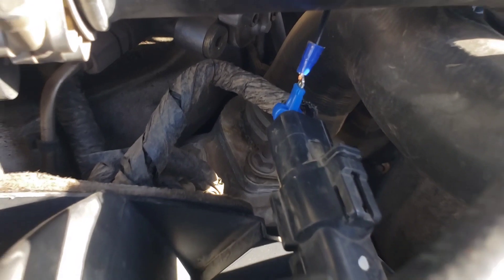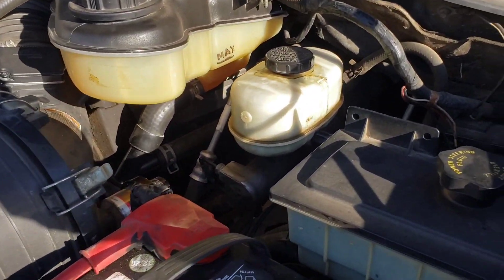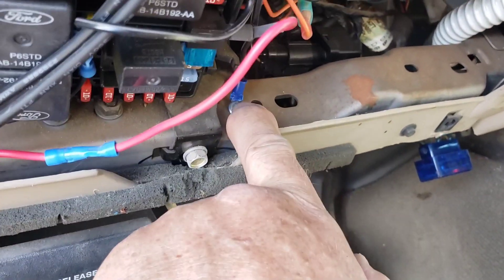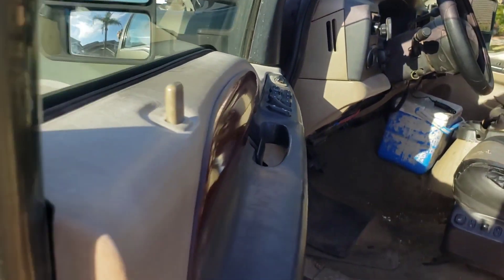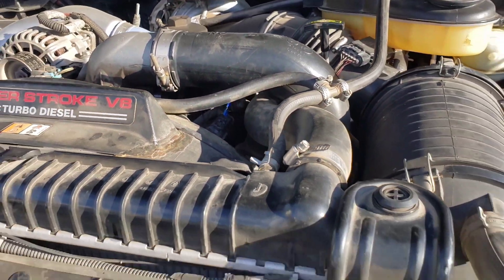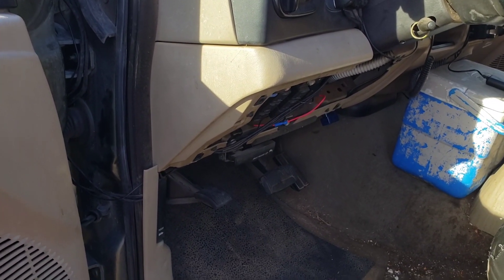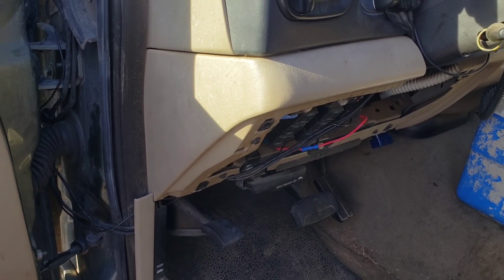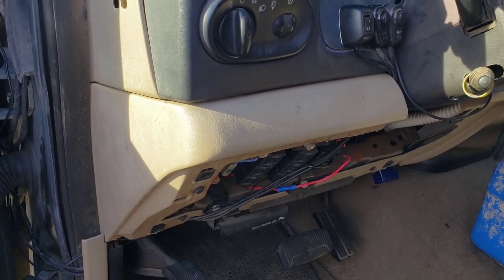Ford 6.0 Fan Clutch Blue Wire Mod. You NEED this if you tow.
Ford 6.0 Fan Clutch Blue Wire Mod
How to control your electric fan clutch for less than ten dollars and 20 minutes of easy, stand-up work.  No expensive, noisy, mileage-killing fan clutch swap needed.  No check engine lights, just total control of your stock electric fan with the flip of a switch.  And your PCM still controls the fan unless YOU want to override it.
I can't believe I only now learned of this.